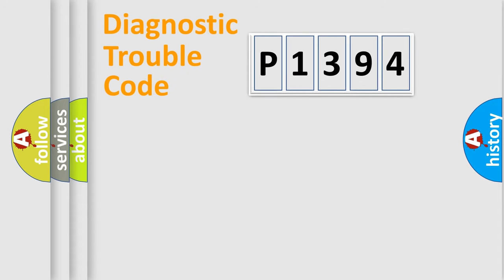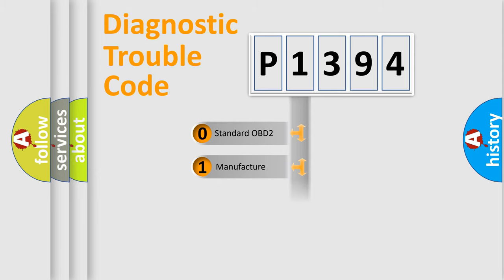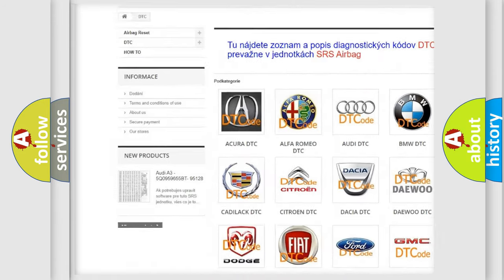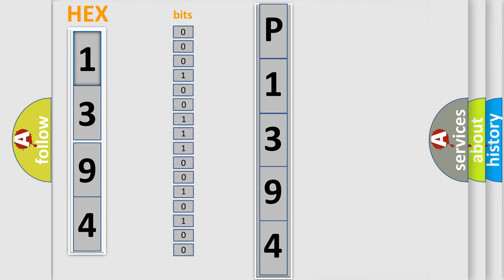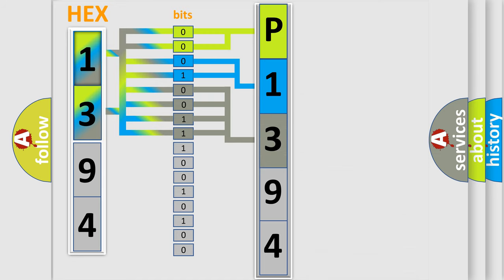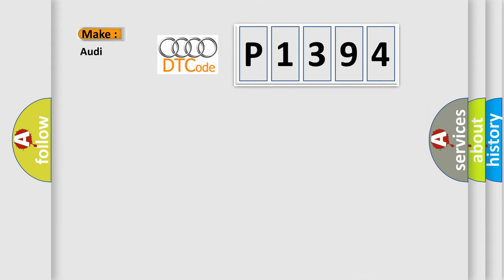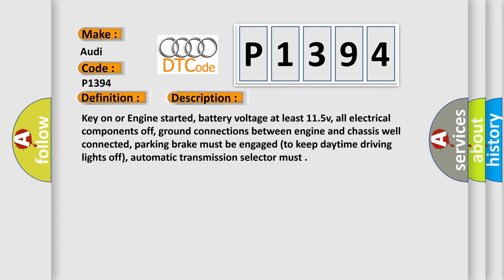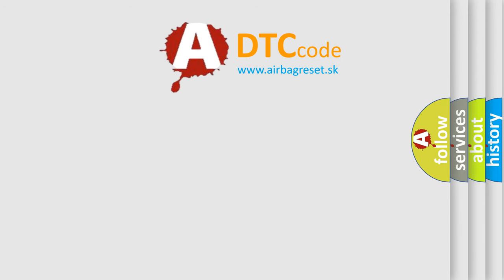DTC Audi P1394 Short Explanation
Contents:
0:21 Basic DTC analysis according to OBD2 protocol standard.
1:48 Insight into programming
2:58 A diagnostically understandable description of the Diagnostic Trouble Code
3:05 Basic error definition

Make:
Audi
Code:
P1394
Definition:
Ignition Coil Power Output Stage 2 Electrical Malfunction
Description:
Key on or Engine started, battery voltage at least 11.5v, all electrical components off, ground connections between engine and chassis well connected, parking brake must be engaged (to keep daytime driving lights off), automatic transmission selector must
Cause: